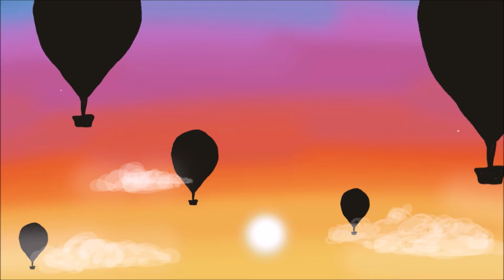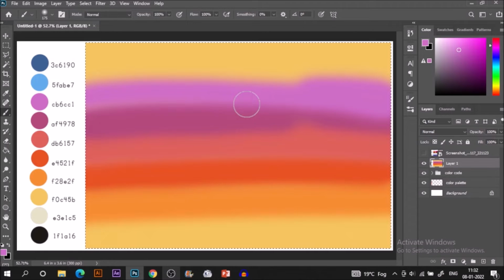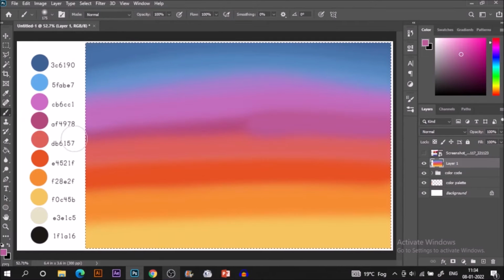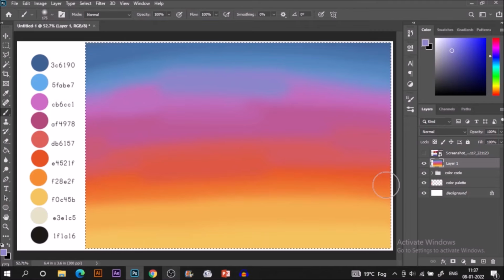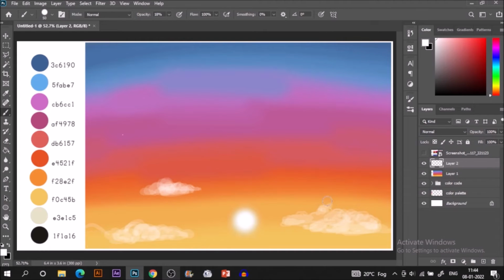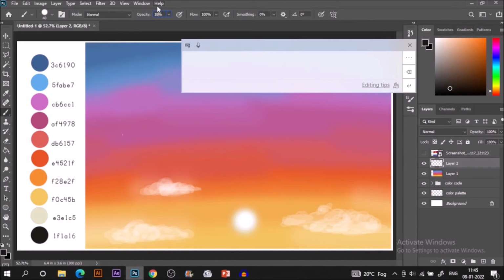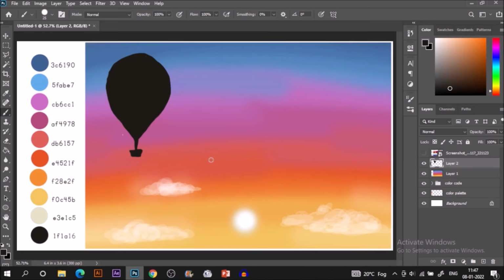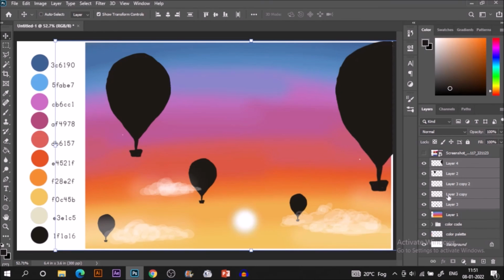Lets Paint Landscape - Digital Painting Tutorial for Beginners - Easy Photoshop Painting Tutorial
Adobe Photoshop painting tutorial easy to follow for beginners
In this video you'll learn to paint digital landscape easily in Adobe Photoshop

Materials Needed
Adobe Photoshop
Wacom Pen Tablet

Video covers
How to paint digitally
How to paint in Adobe Photoshop
Adobe Photoshop digital painting
Step by Step digital painting process
landscape painting in adobe photoshop
how to paint with wacom
how to use wacom for beginners
and more

If you like the video and learn something interesting with me please